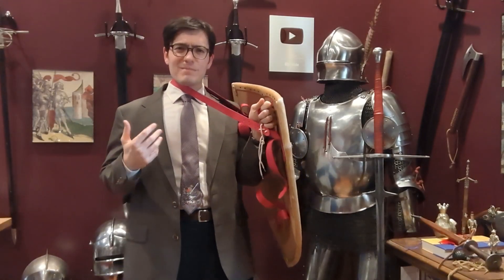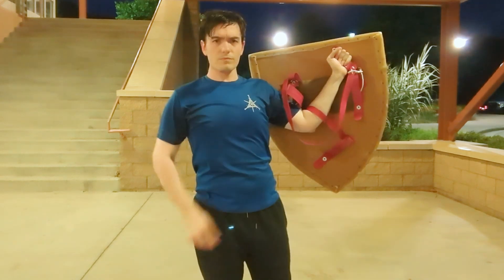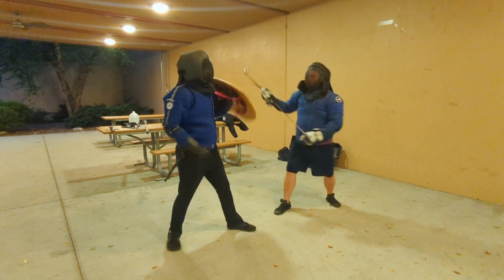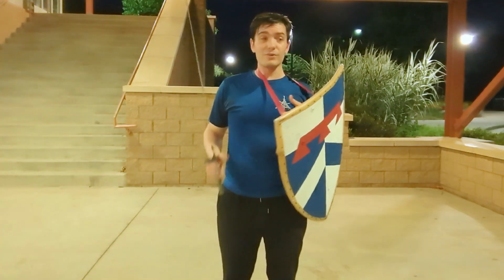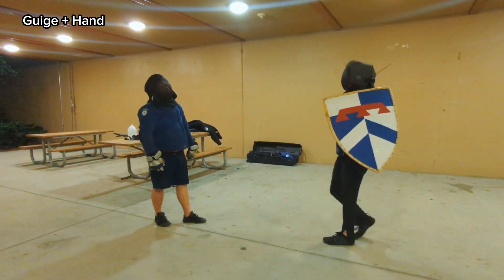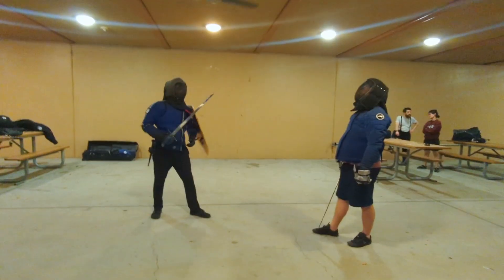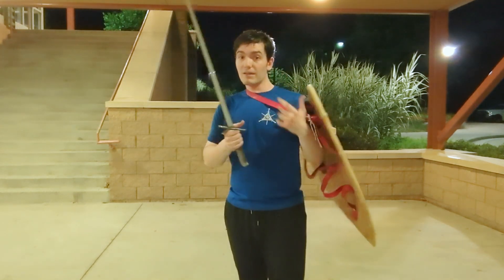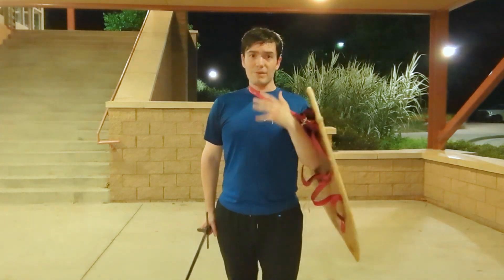The Guige, Glorified Choking Hazard?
Let's take a deeper dive into the guige strap and see what effect it has! Is it an aid? A liability? Let's find out!

00:00 - Intro
00:12 - Historical Context
00:57 - Stability Test
04:00 - Reprisals
06:02 - Free Hanging Shield
08:28 - Conclusion

Recommended Reading:
Shield Straps and Holding of the Shield - end 12th Early 13th Century